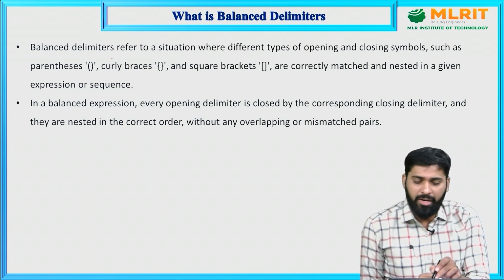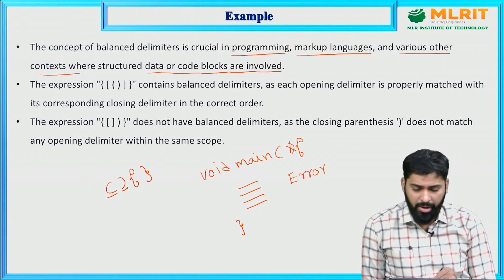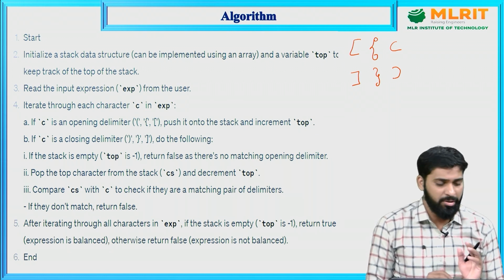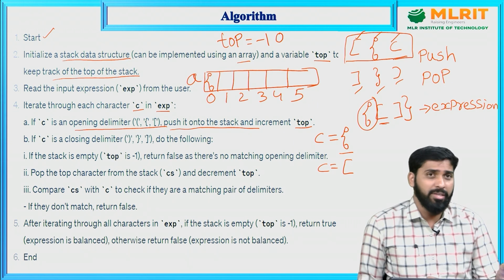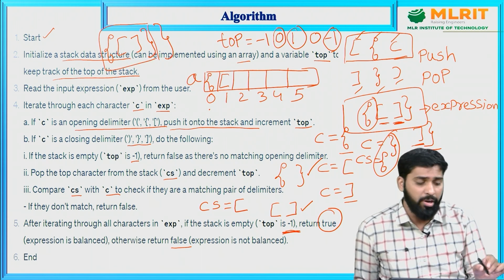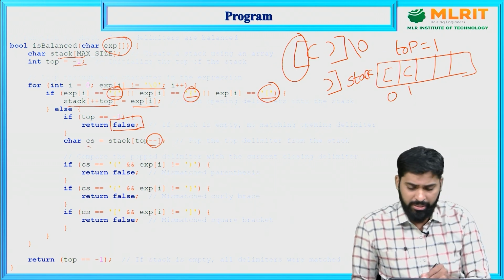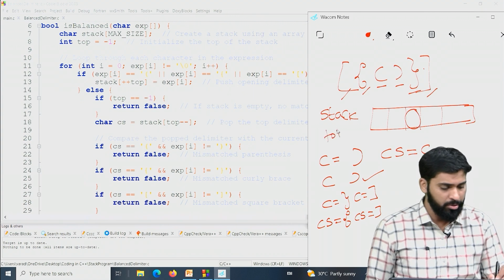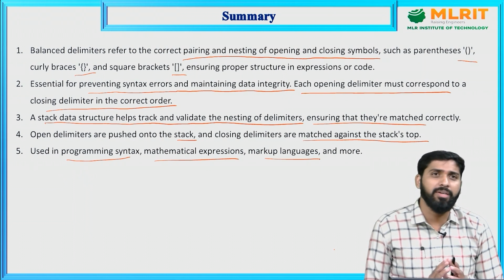LEC05 | Data Structures | Stack Application: Balanced Delimiters By Dr. K. Varada Rajkumar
Hyderabad.